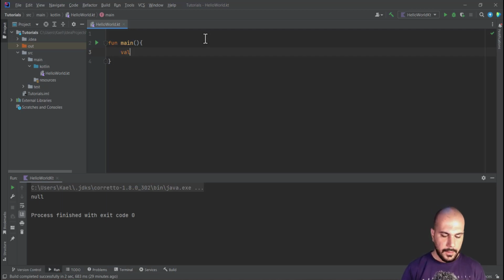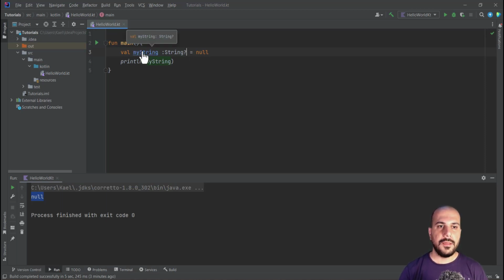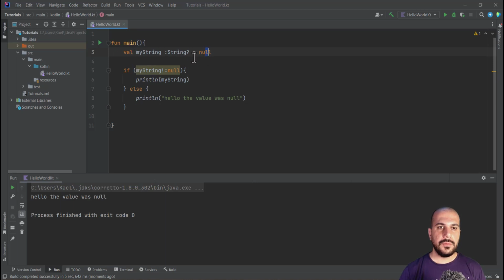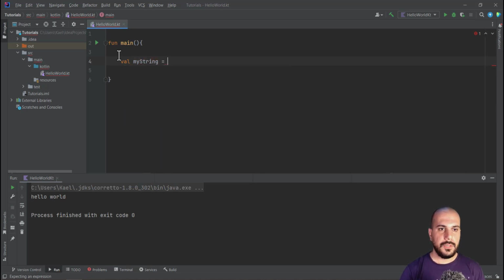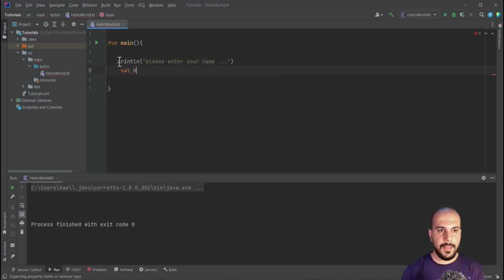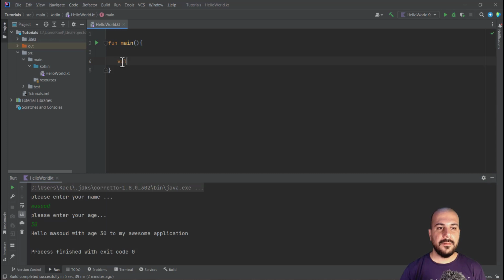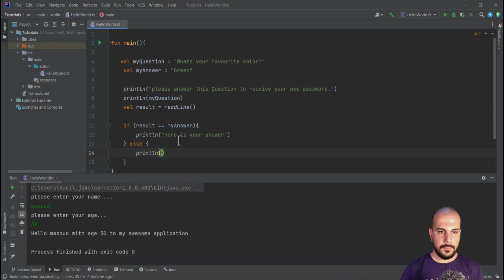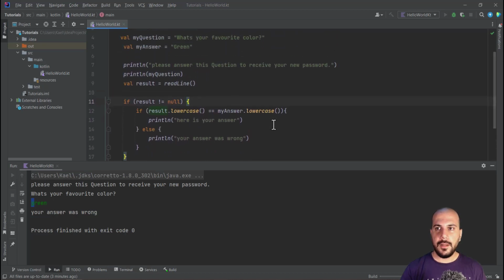07. Null and Nullable Variables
in this video we are going to learn about Null and Nullable Variables